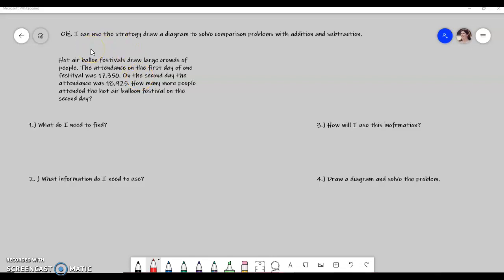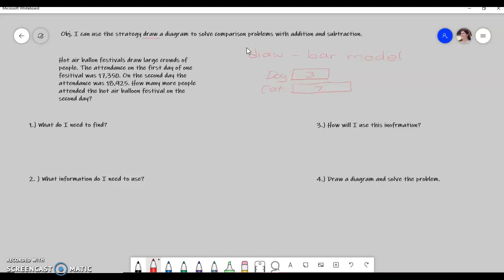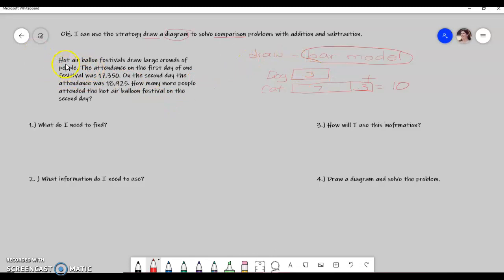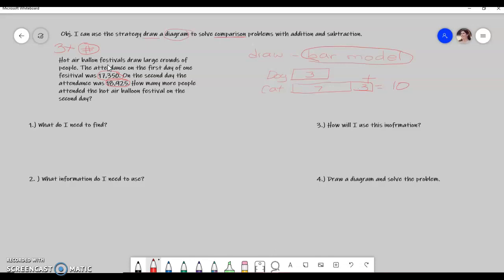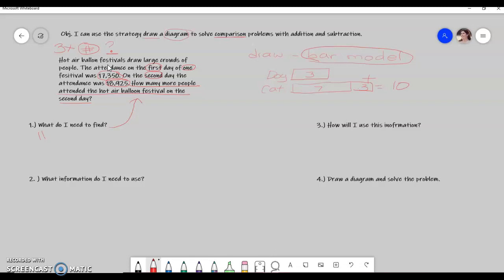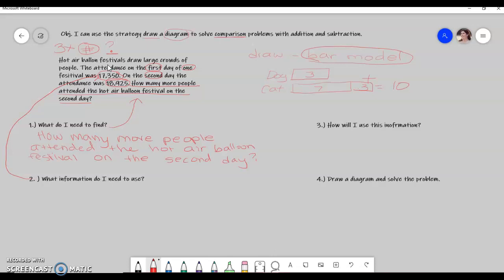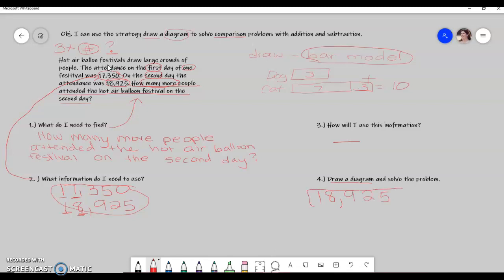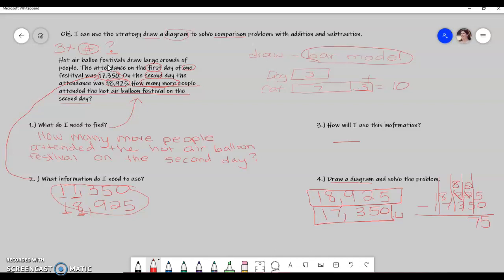GoMath 4th Grade Help Lesson 1.8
A step by step for drawing a diagram to solve comparison problems with addition and subtraction.
Presented by Mrs. Noa